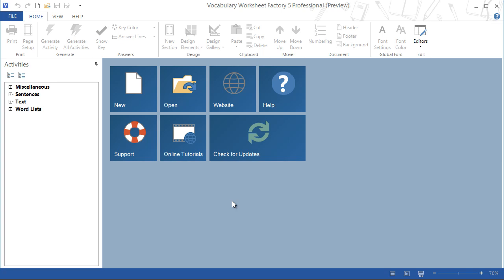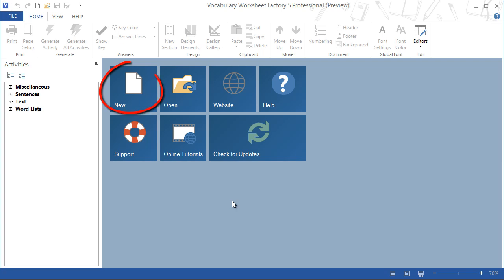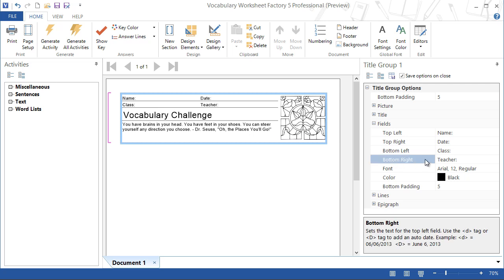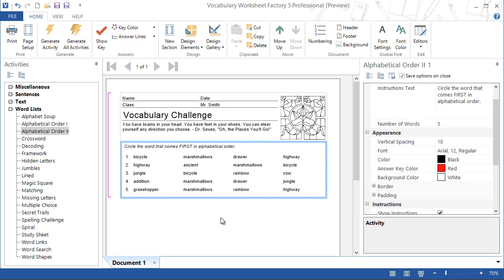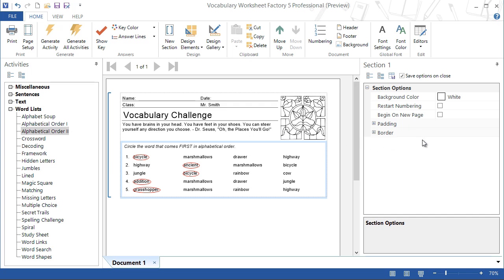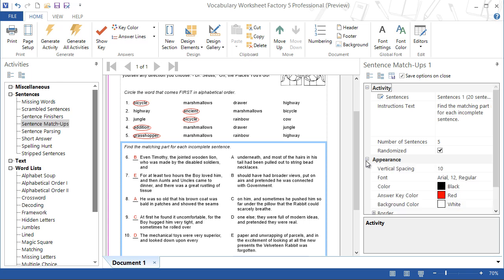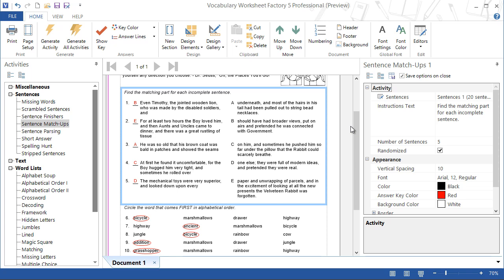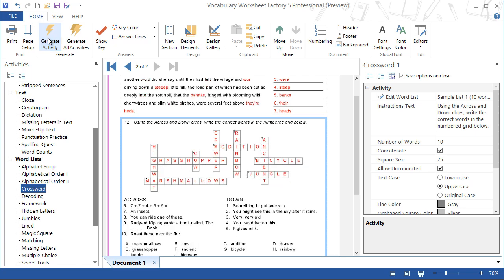Vocabulary Worksheet Factory 5: Introduction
An overview of the all new Vocabulary Worksheet Factory 5 demonstrating the new single document format.